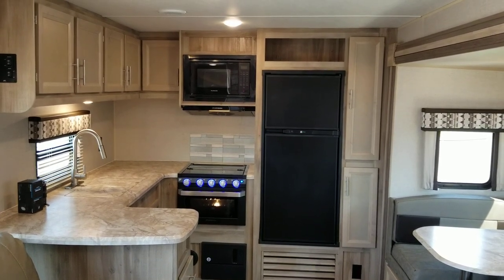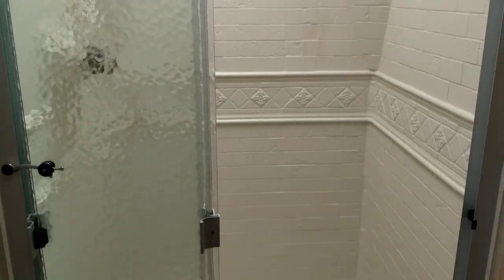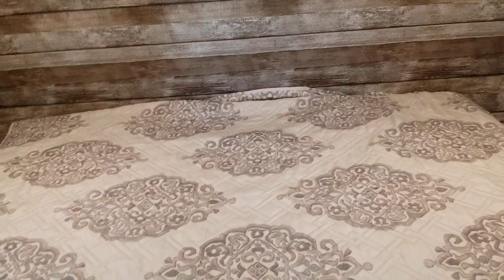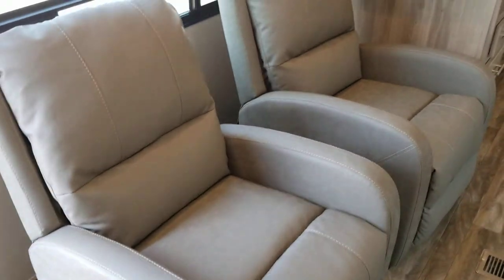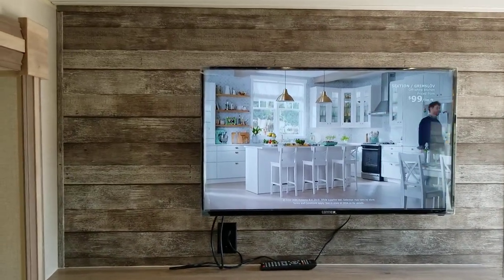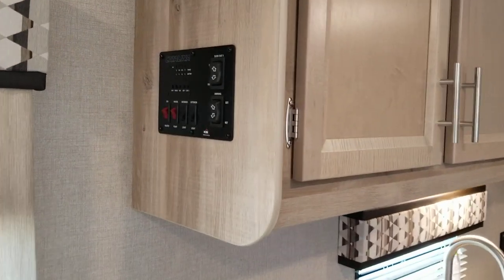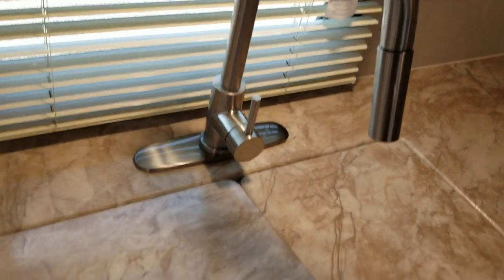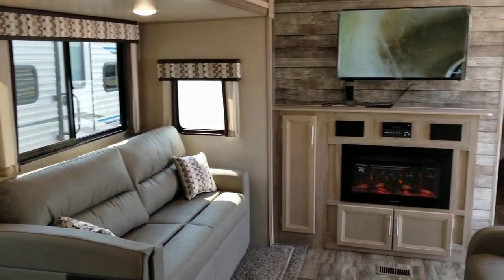COACHMEN CATALINA LEGACY SERIES 283RKS INTERIOR @ OTTAWA'S #1 RV DEALER PRIMO TRAILER SALES